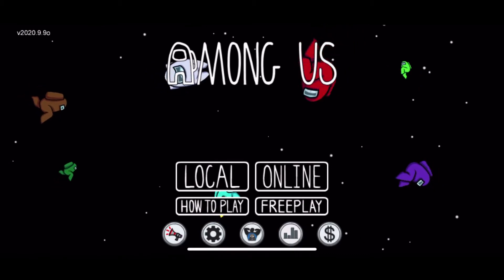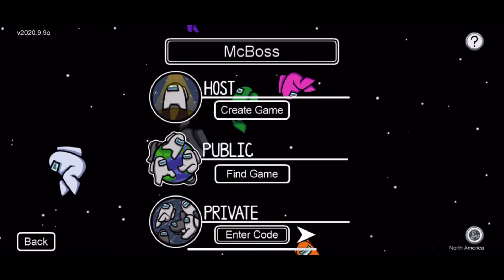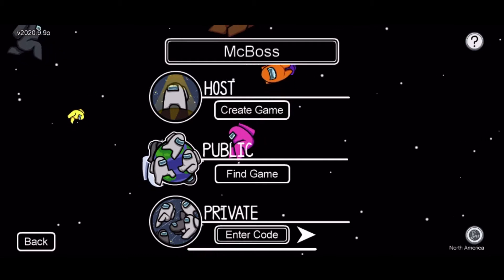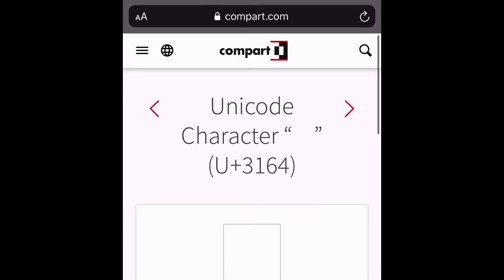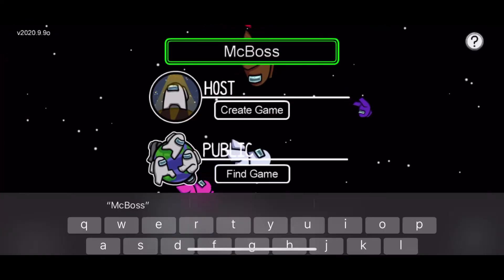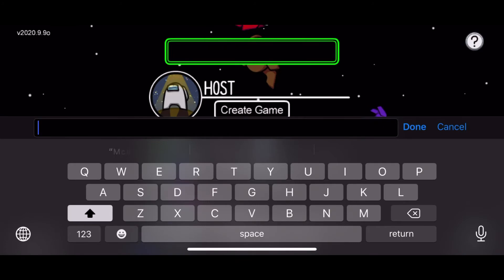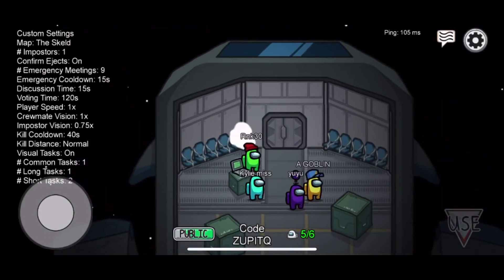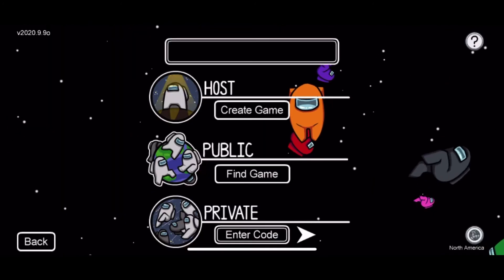Among Us: How To Make An Invisible Name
My brother found out about this so you should really sub to his channel rather than mine